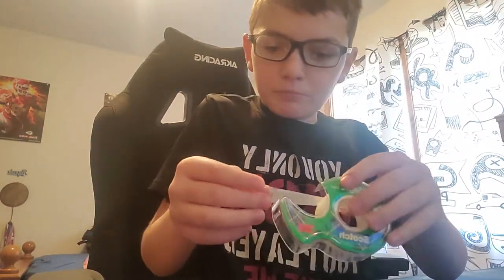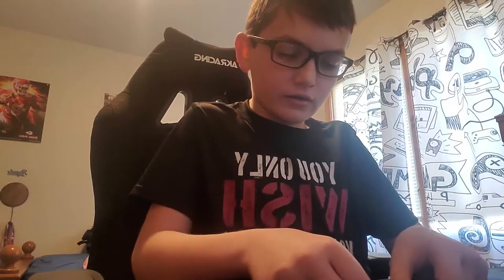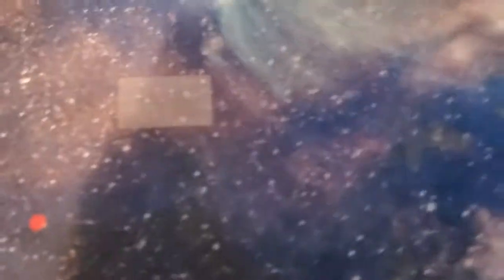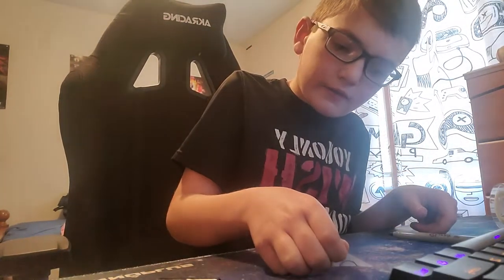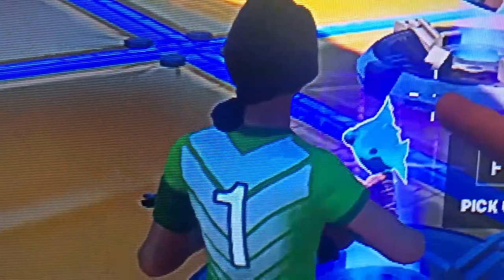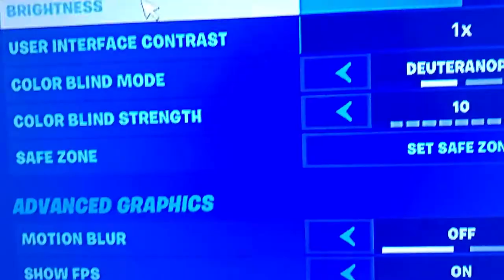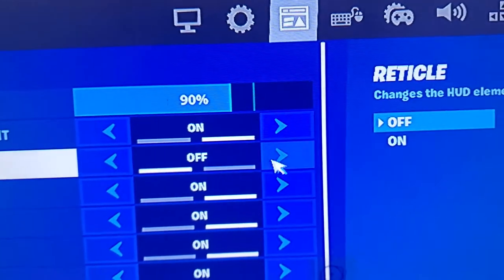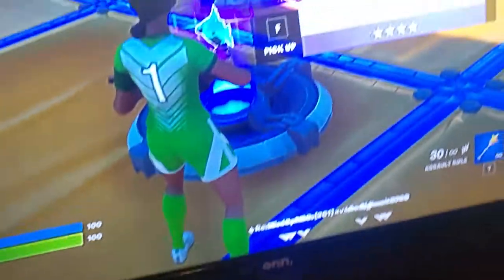How to make your own custom crosshair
Credits GODplyz